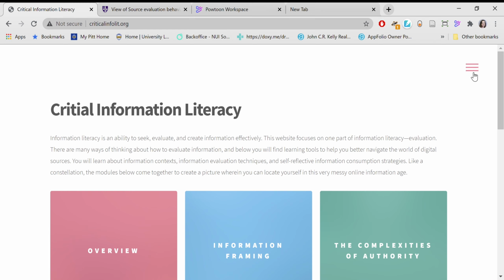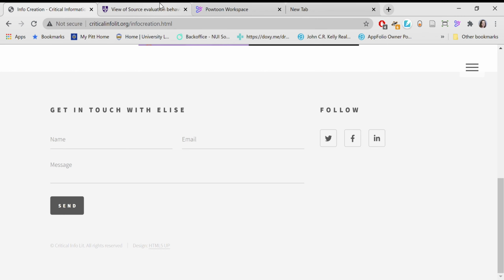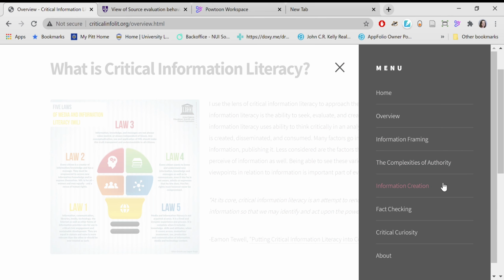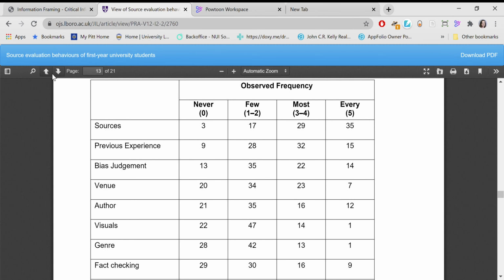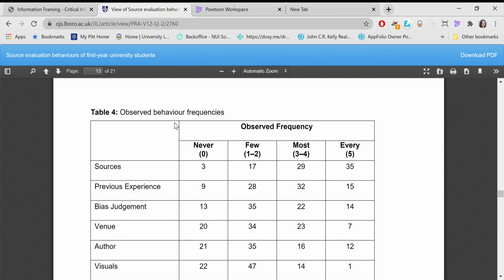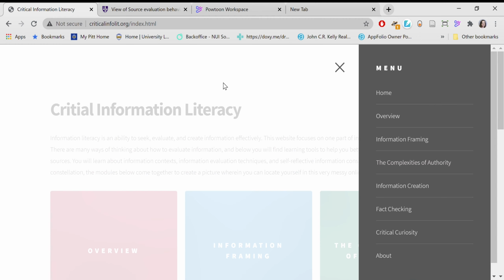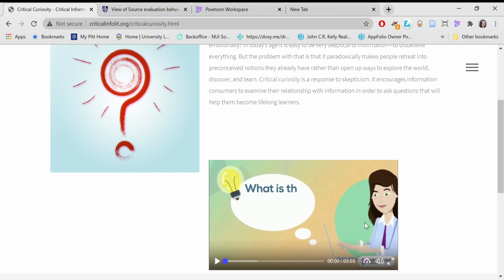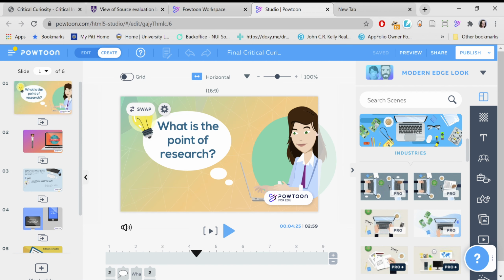Elise's Website Rundown